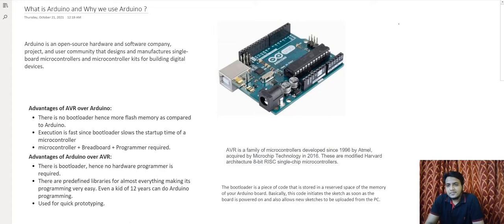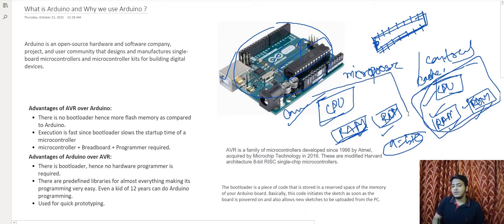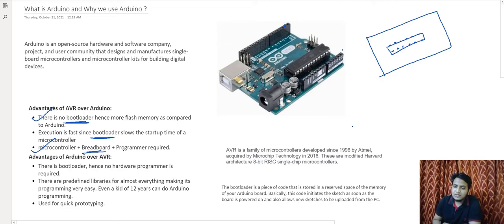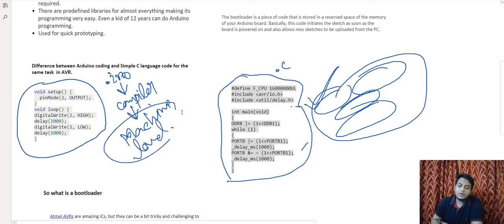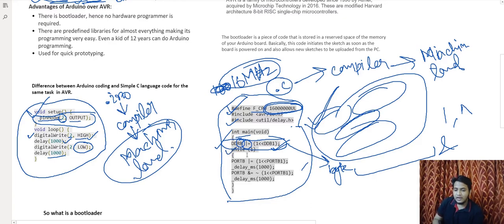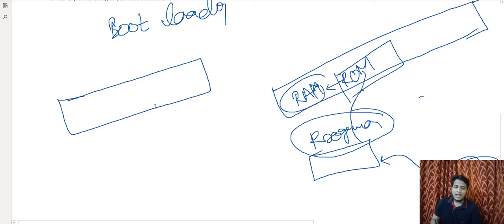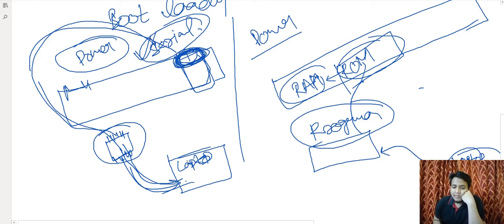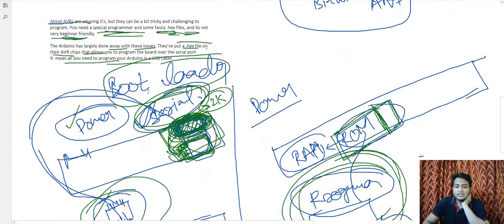What is Arduino and Why Arduino.| Bootloader | AVR vs Arduino | Arduino vs AVR coding.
It is details discussion video on the topic Arduino.

Please comment for any suggestion advice doubt etc